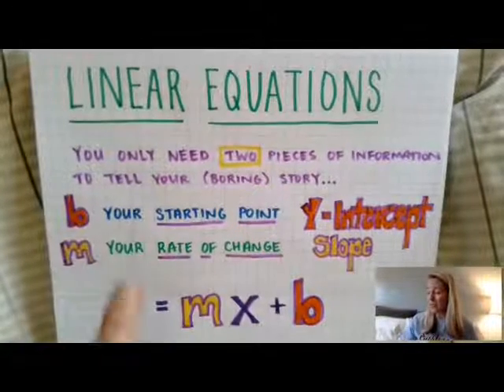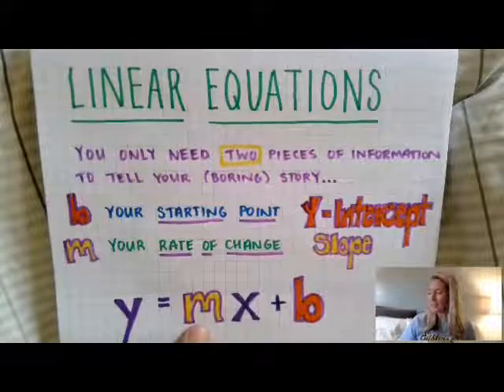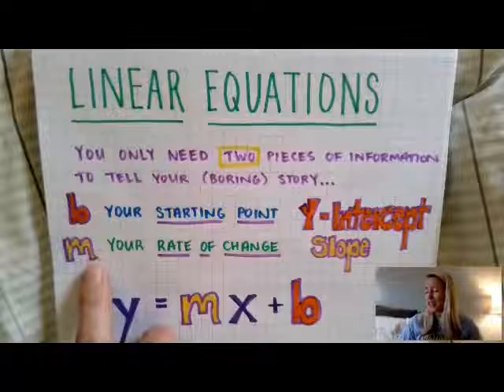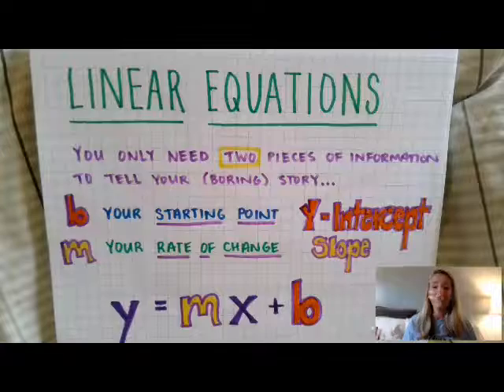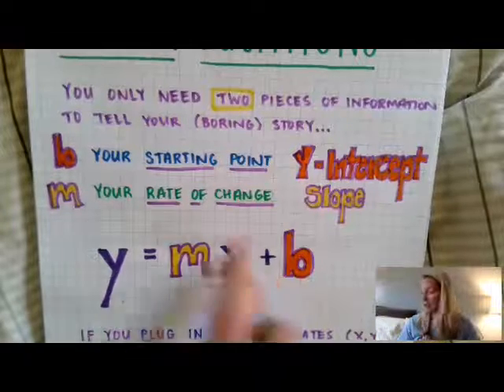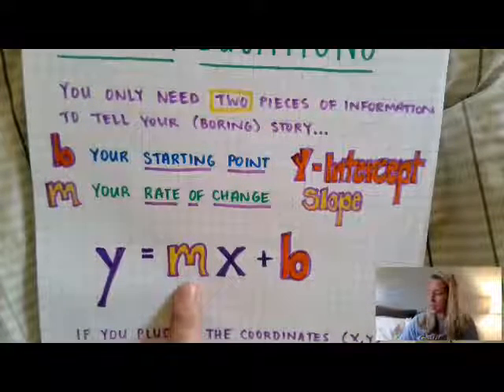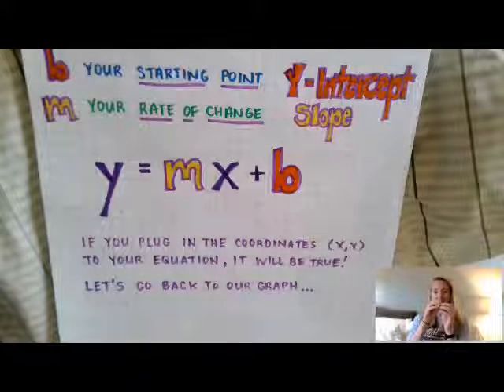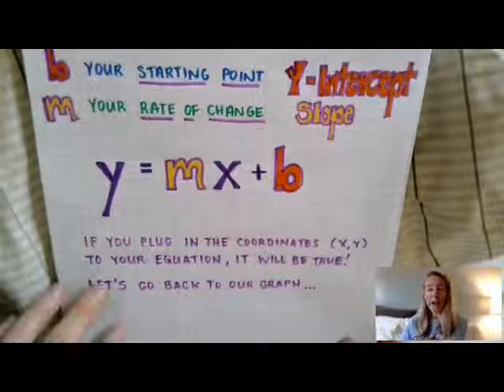Linear Equations #4 Slope Intercept Form Introduction